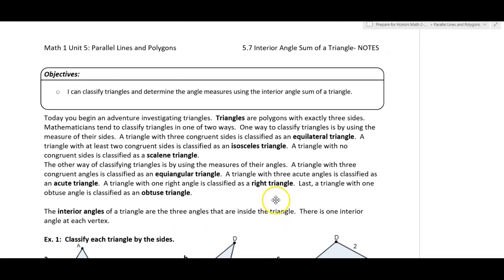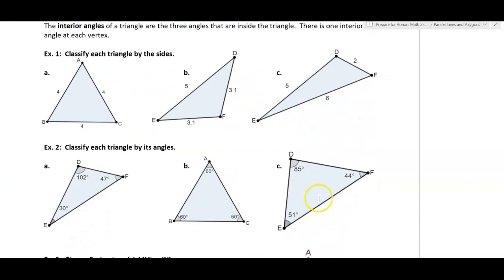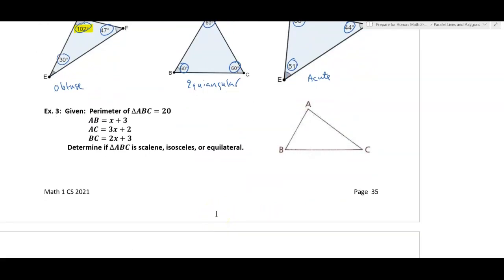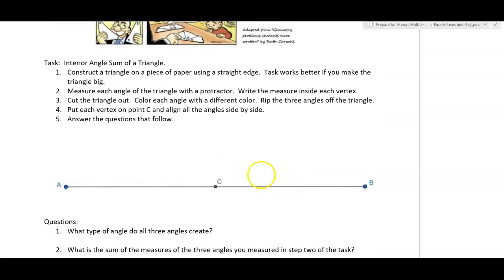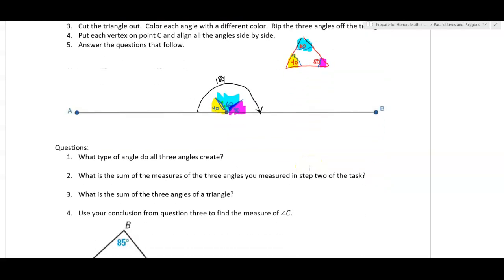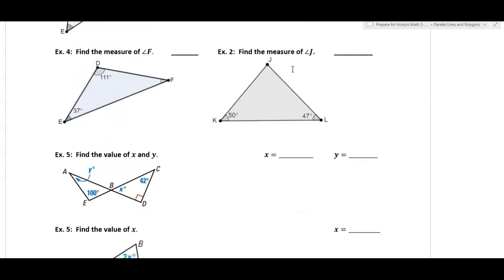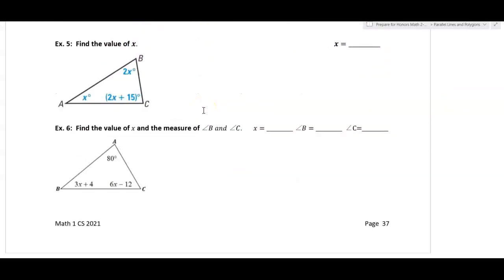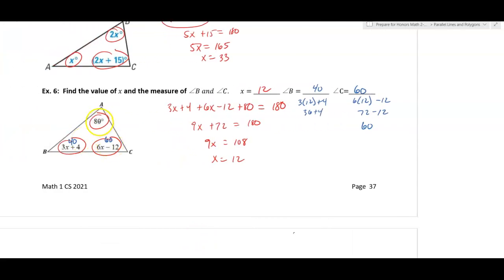interior angle sum of triangle Notes video